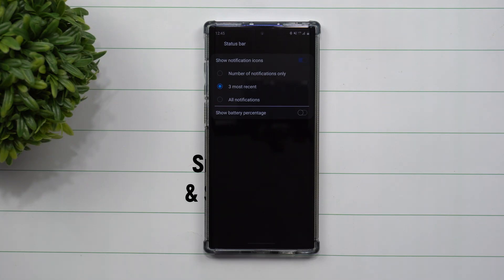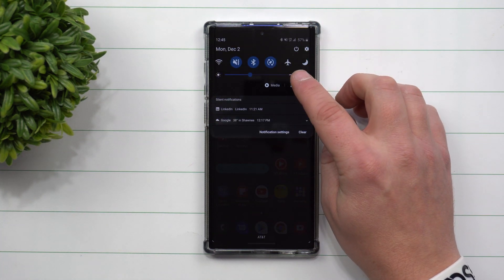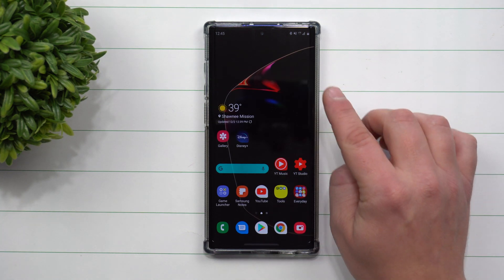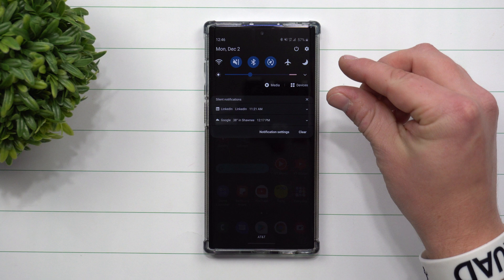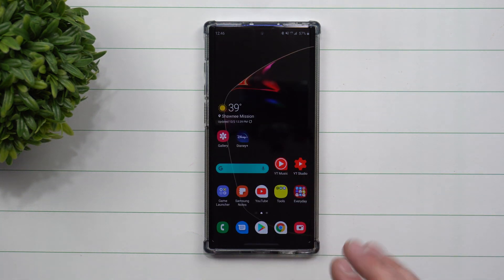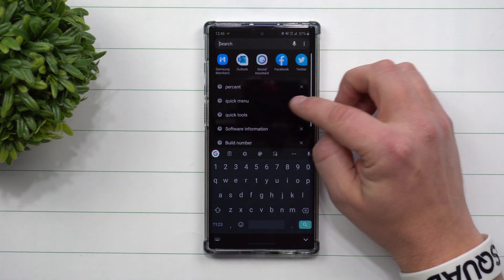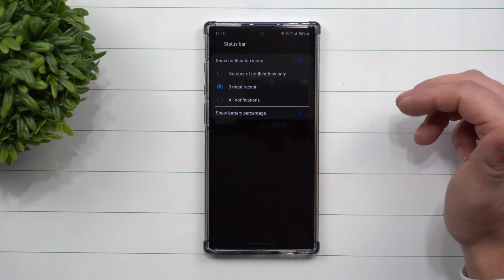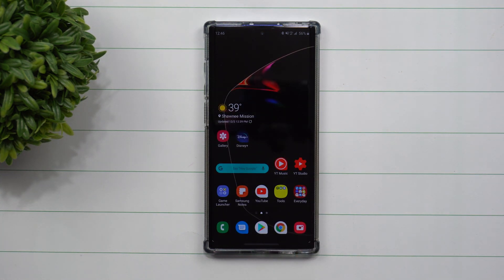How To Show Battery Percent On The Top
Here at Samsung In A Minute, We get to the point in 2 minutes or less. In Today's Video, we go over one basic setting change. Adding the Battery Percent to the top of your device.